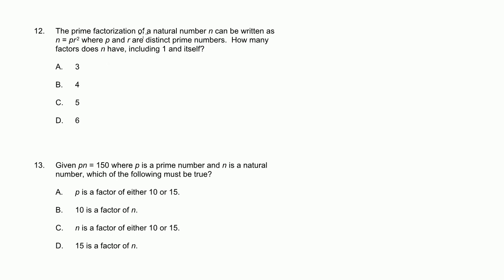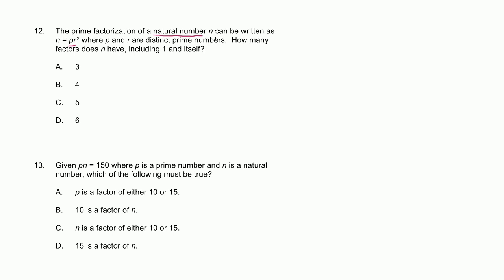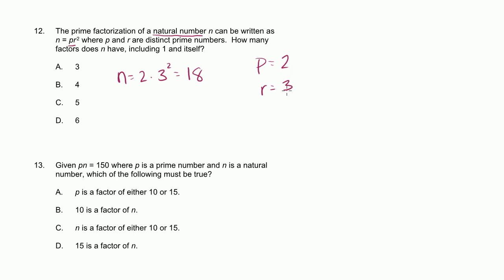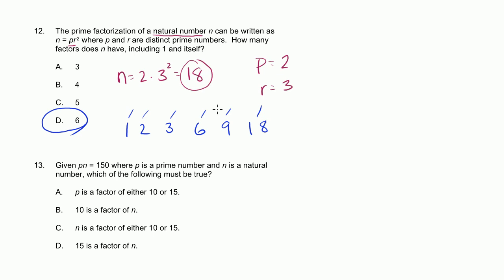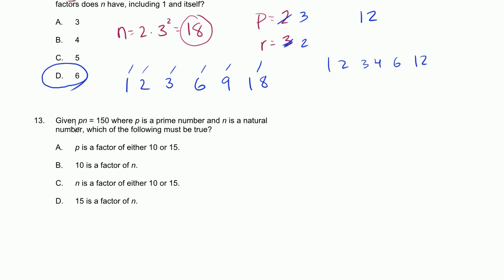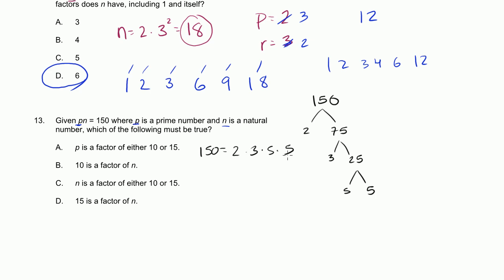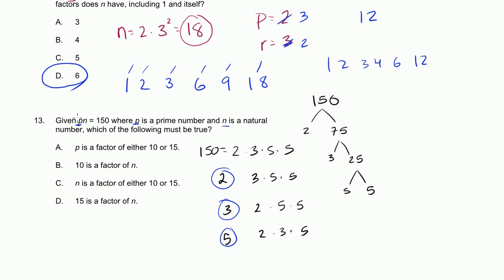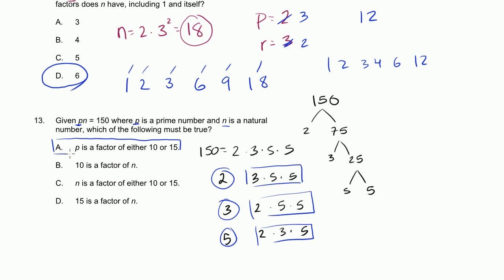MTEL Math Practice Test: 12 -15